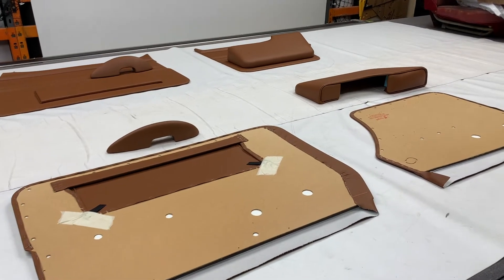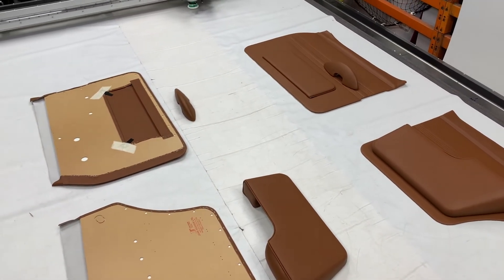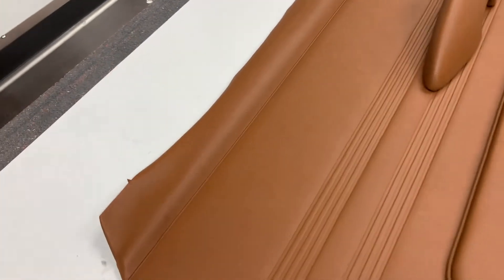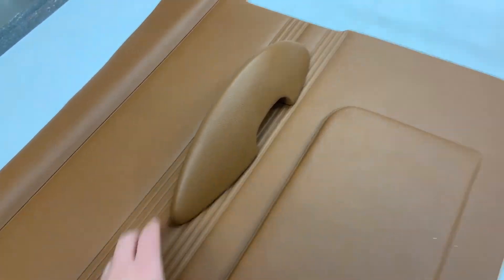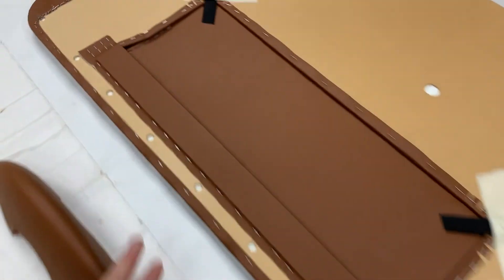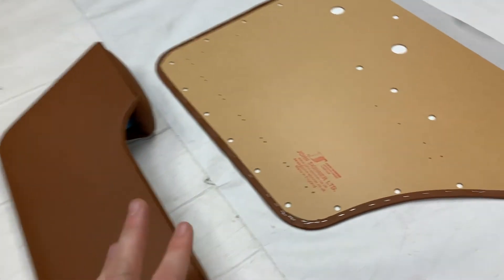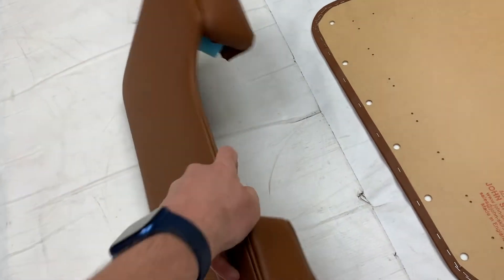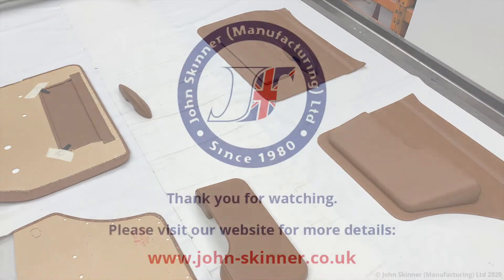Jaguar "S" Type | Jaguar 420 - Front & Rear Door Panel Kit (inc. Trimmed Armrests / Pockets)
A short video to show the Front Door and Rear Door Panel Kit for the Jaguar S Type & Jaguar 420 models. This includes the optional extra Trimmed Armrests/Pockets versus the material Re-Trim Kits for these elements.

JSM can offer these Door Panels with the correct HF/RF Welding pattern embossed onto them, as per original specifications from the factory.

Suitable Models: Jaguar S Type | Jaguar 420
Materials Options: Vinyl | Leather